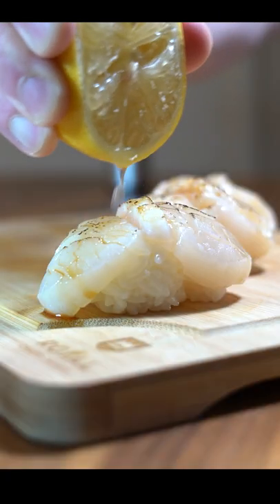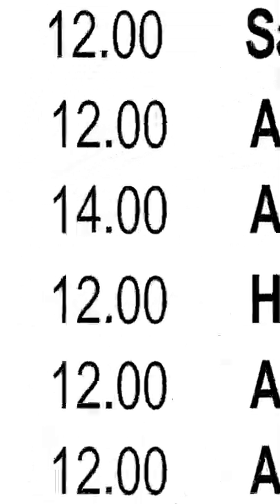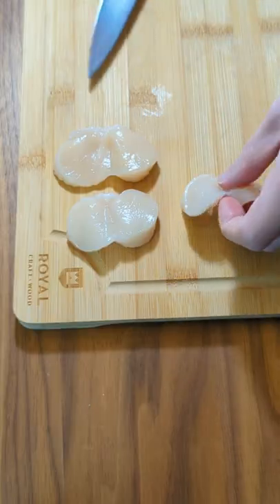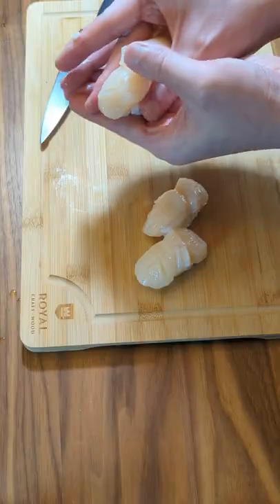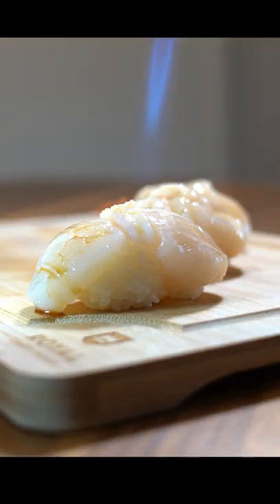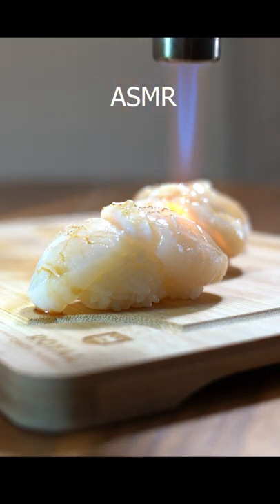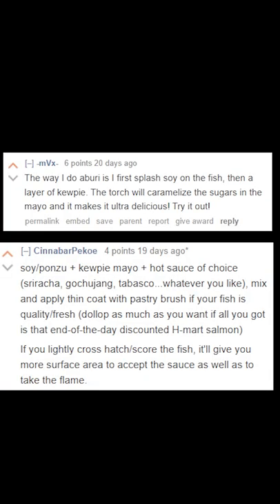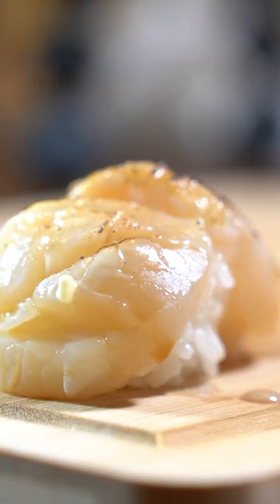How to make seared scallop sushi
Making sushi at home can seem daunting, but it's easy to learn and delicious. Selecting scallops for sushi should be similar to that of picking oysters. It's best if you can find them in shell. They can be purchased as sushi grade from your local Asian grocer. The side muscle can be kept or removed, I like to keep them intact for more of a texture and for appearance.